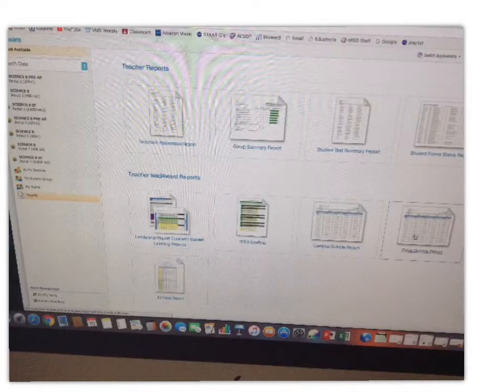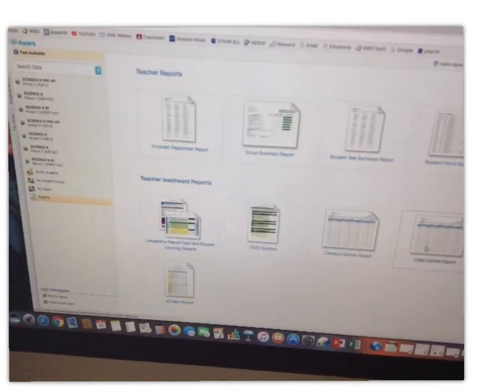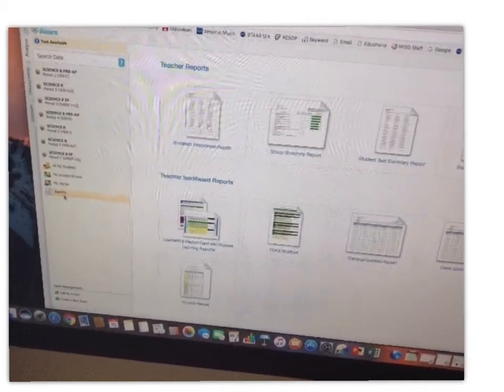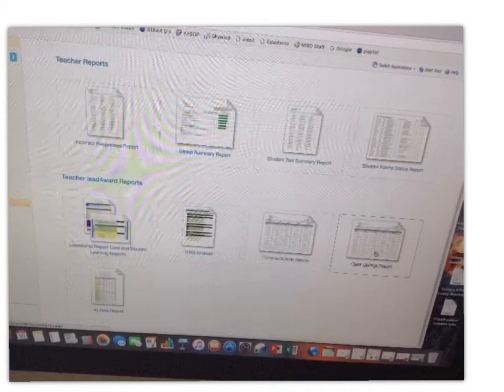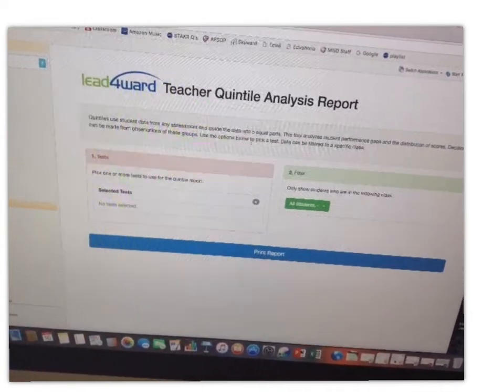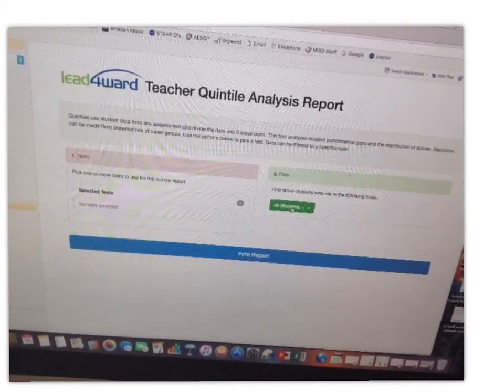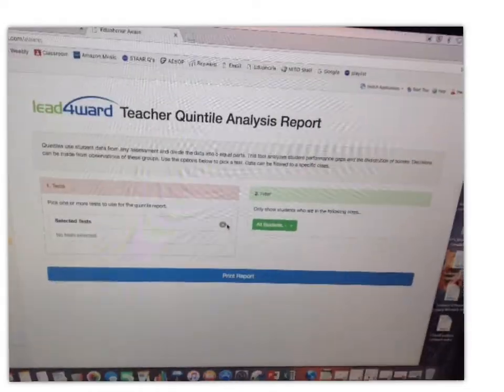differentiation with stations